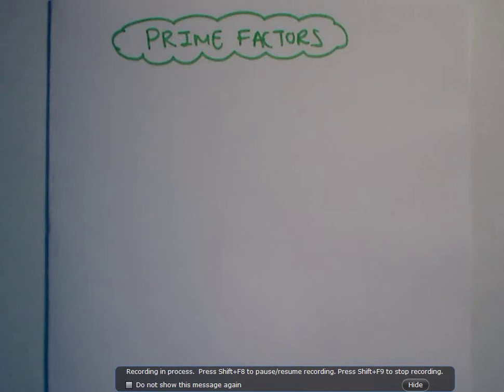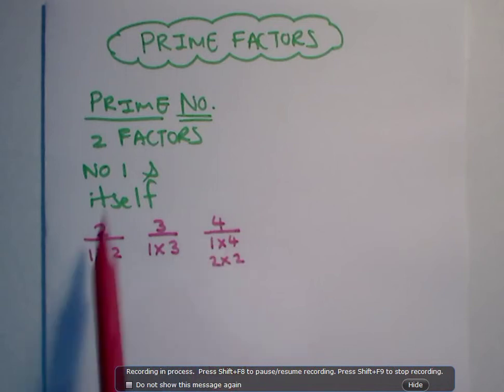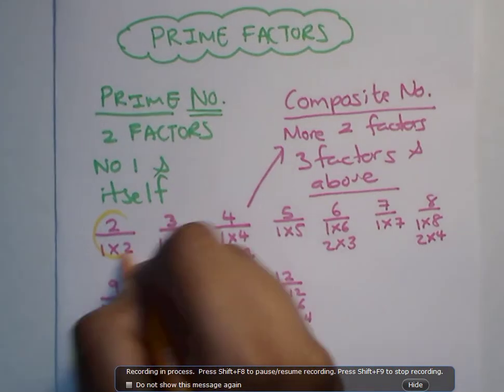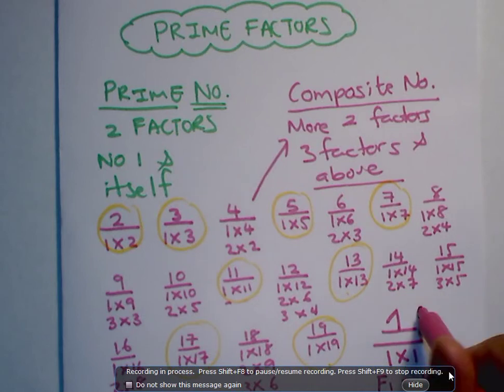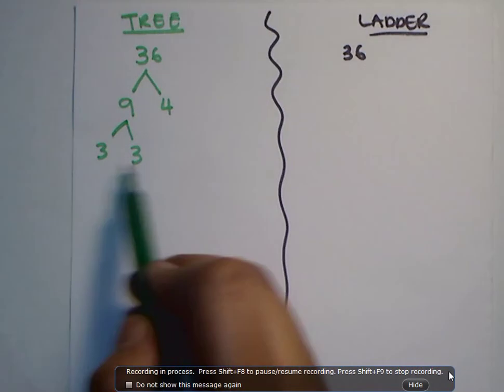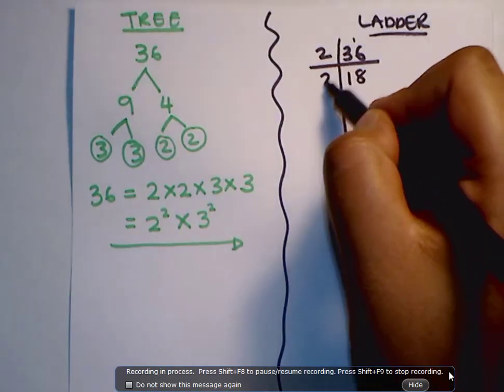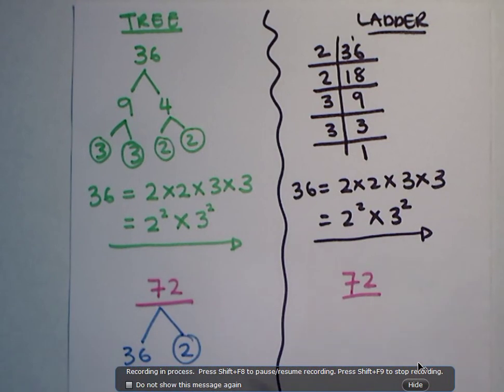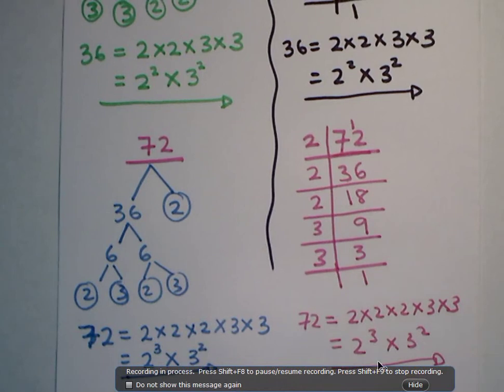Grade 7 Prime Factors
Here we cover the topics:
Terminology of
    - Factors
    - Prime Numbers
    - Composite Numbers
    - Prime Factors

Determine if a number is prime or composite.
What is a number 1?
Finding the prime factors of a single number using the tree method or the ladder method.

Examples are shown at the end of the video.